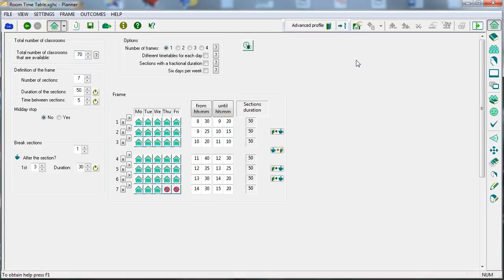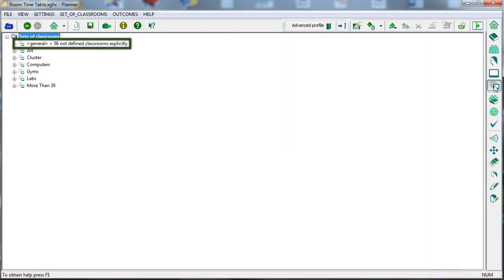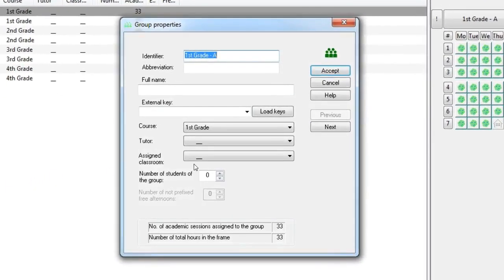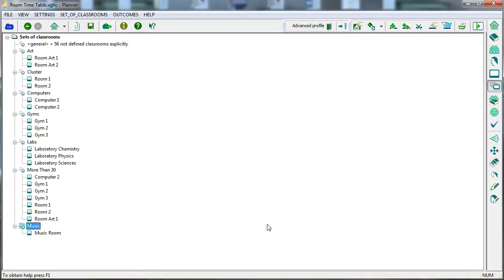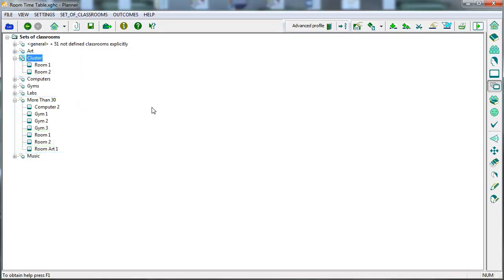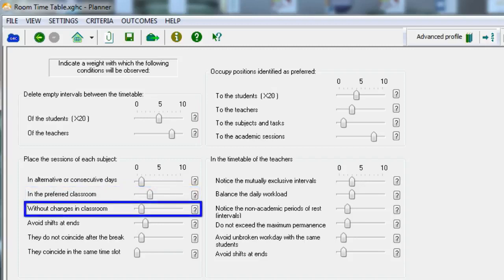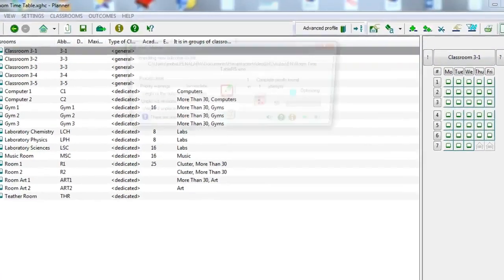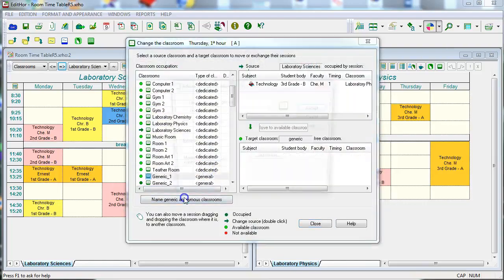How to set up classrooms in GHC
This video shows the adjustment possibilities of the classroom to find optimal results.

It explains what the specific classrooms, anonymous classrooms and set of classrooms are. Moreover, the video presents those optimization criteria that are related to the classroom and the possible changes in classrooms from the editor.

GHC is used in more than 6,000 schools and 25 countries.